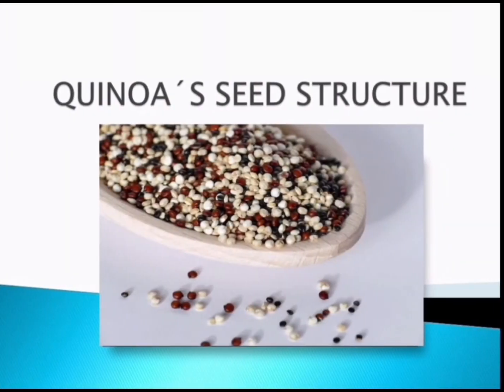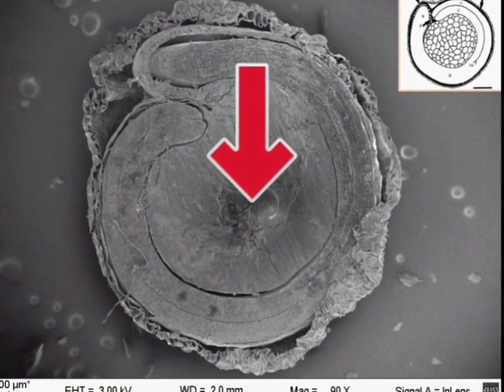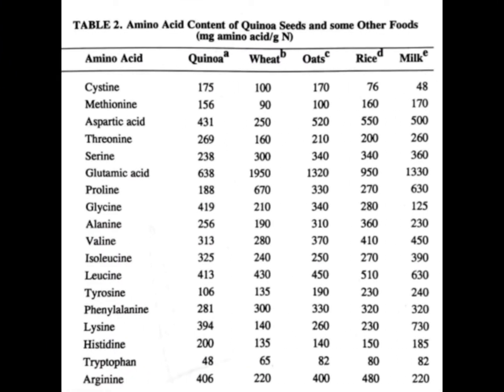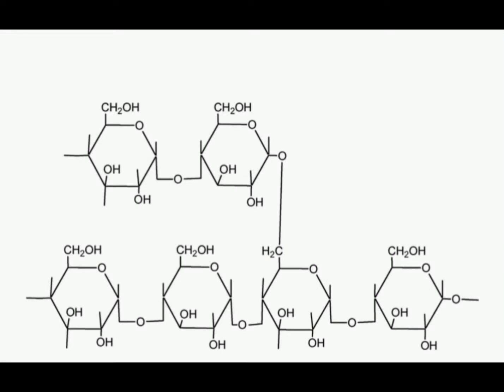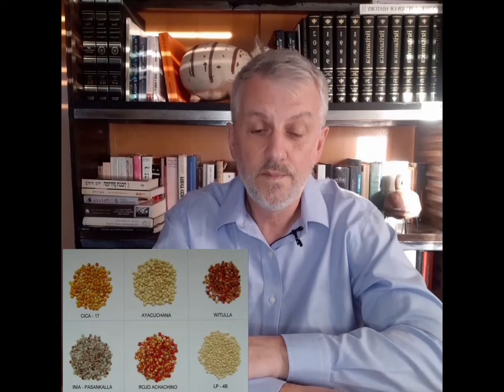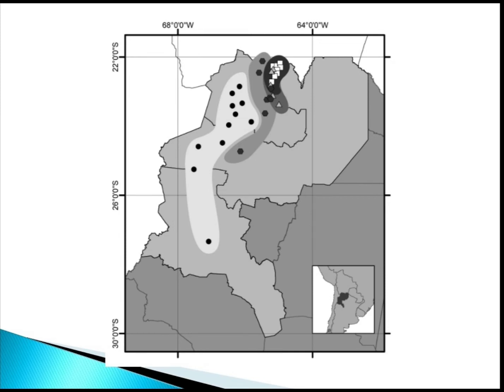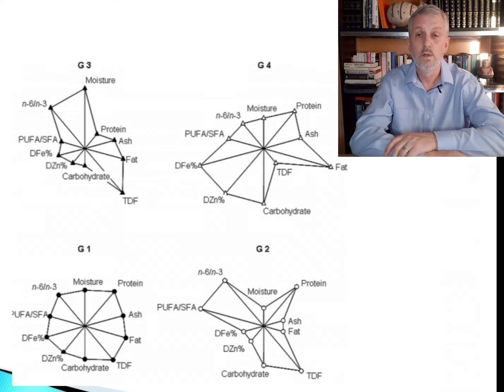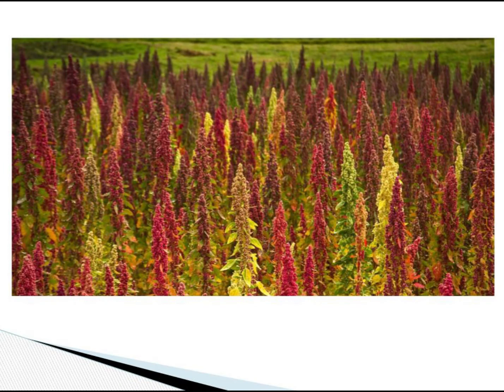USES OF QUINOA - BY DR. BERTERO